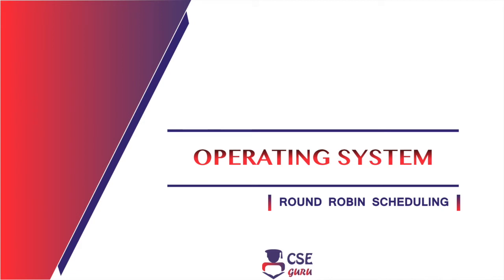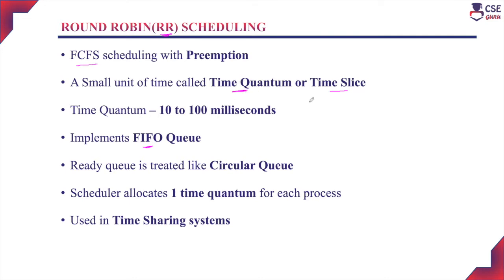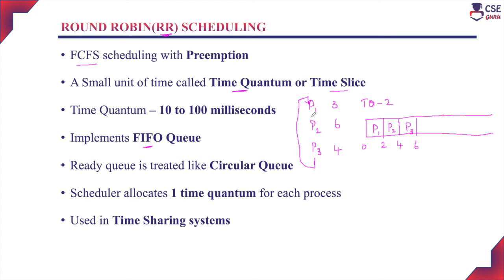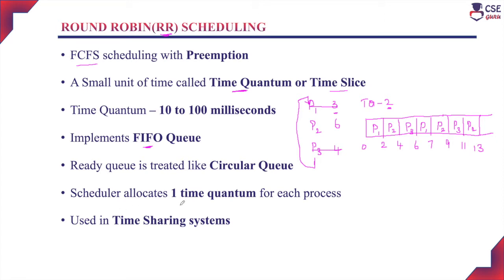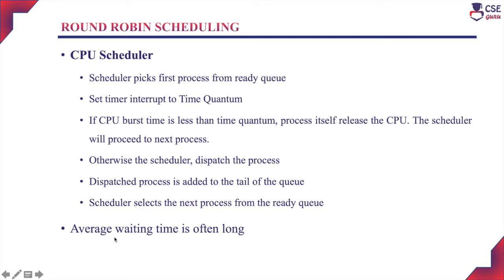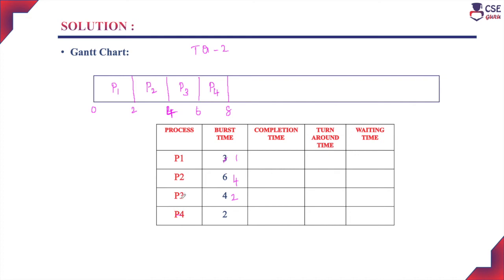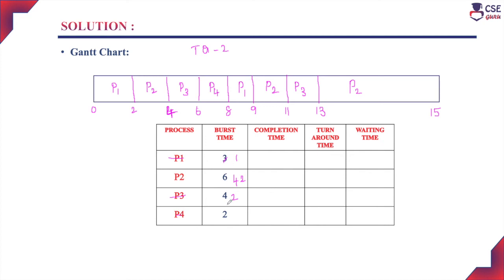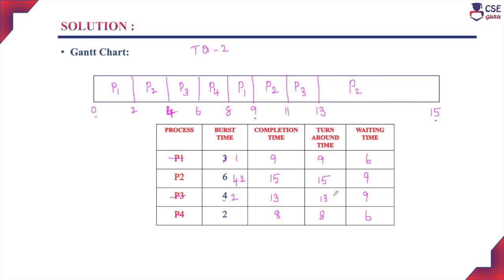Round Robin(RR) Scheduling | Process Scheduling | Lec 20 | Operating System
RR CPU Scheduling algorithm schedules process based on timestamp. Each process will execute only for the timestamp period in round-robin fashion.